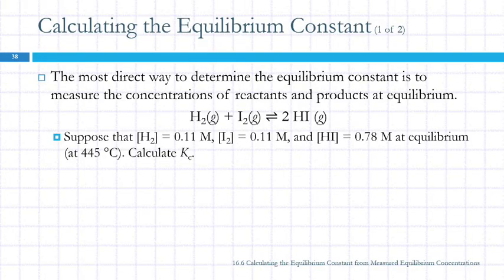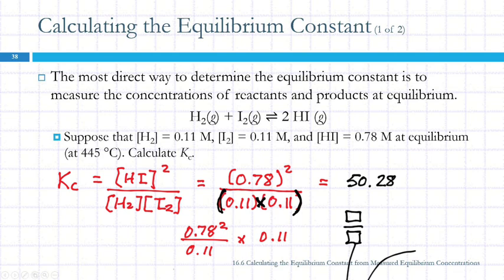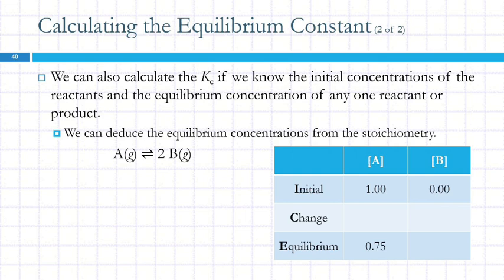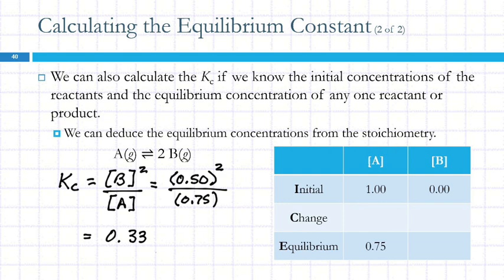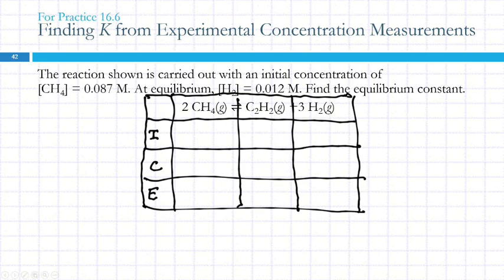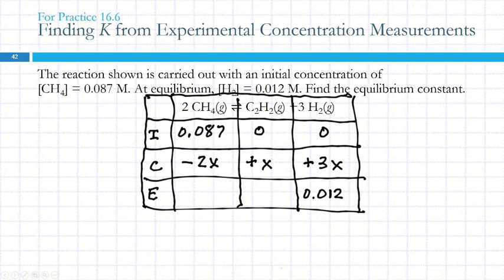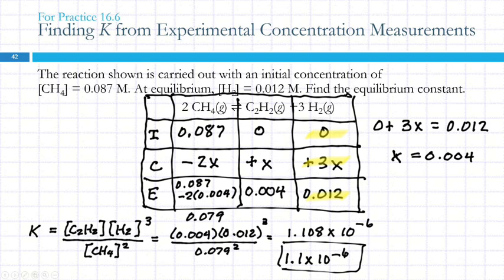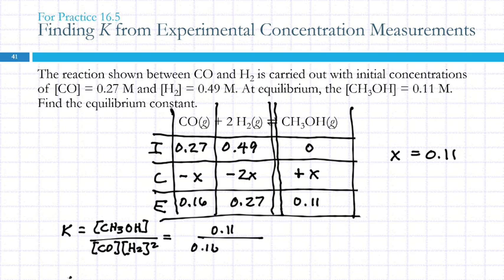16.6 Calculating the Equilibrium Constant from Measured Equilibrium Concentrations